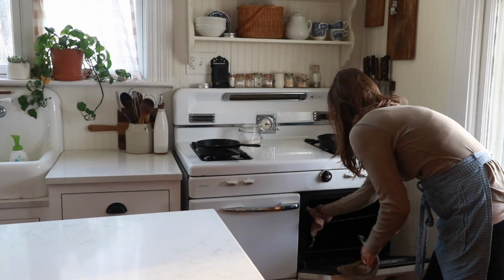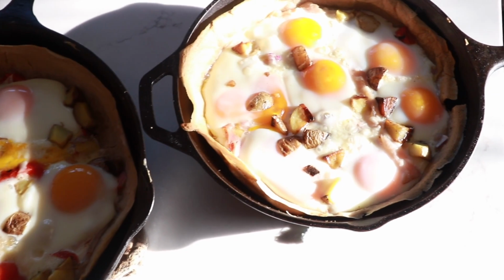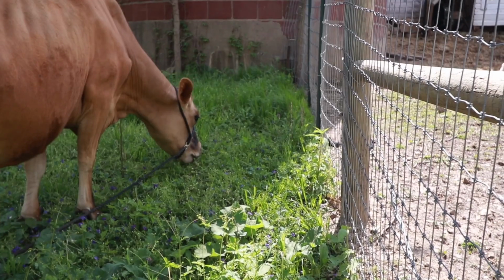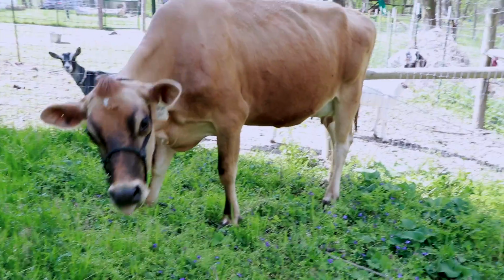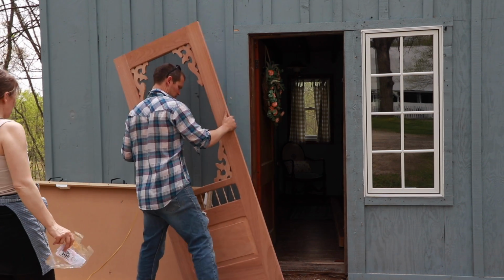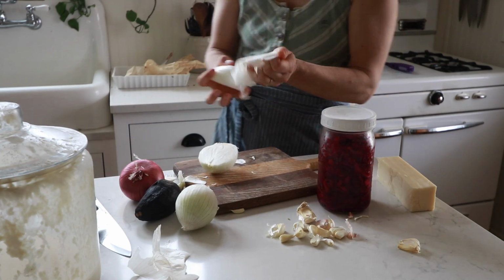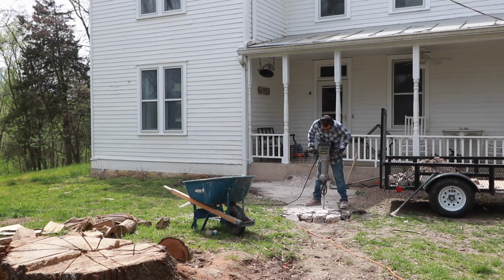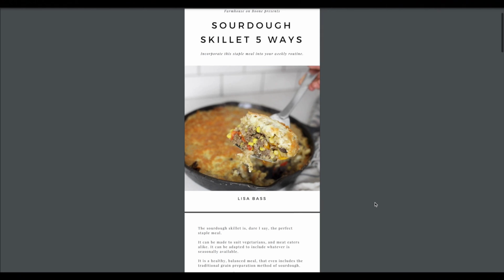A Day in our Life | NEW Cottage Door, COOKING, Jackhammering the porch steps